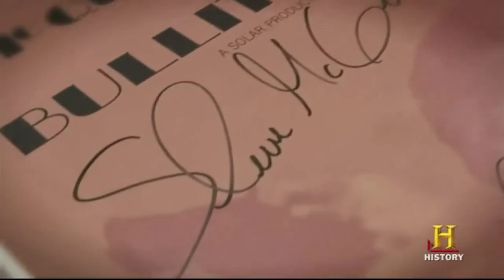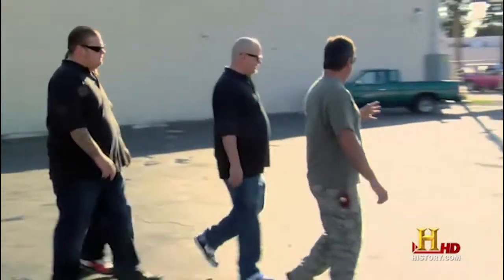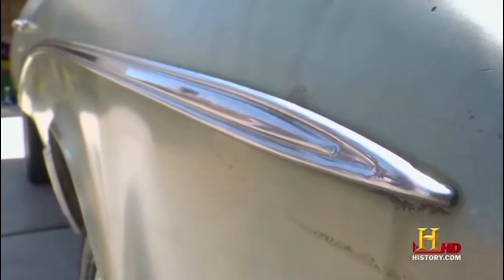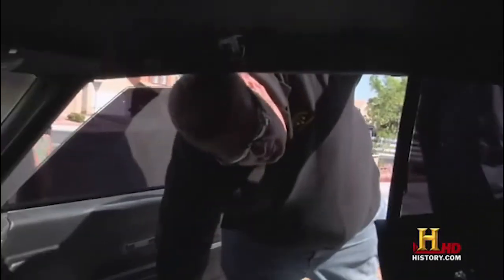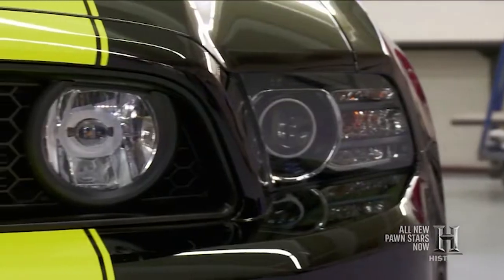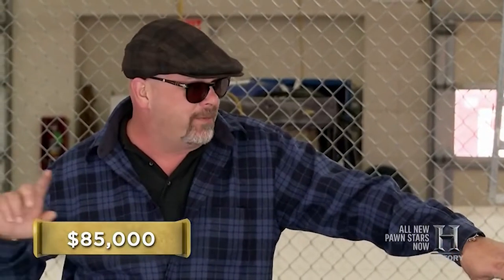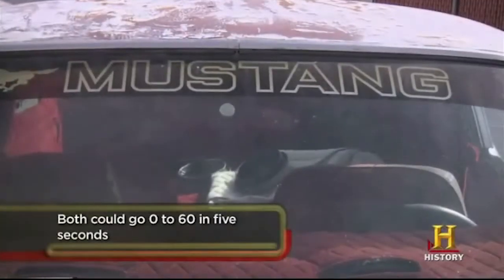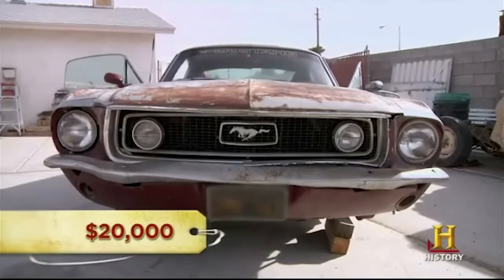WORST Automobile Purchases! (Pawn Stars)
These are some of the worst car and bike purchases on Pawn Stars!